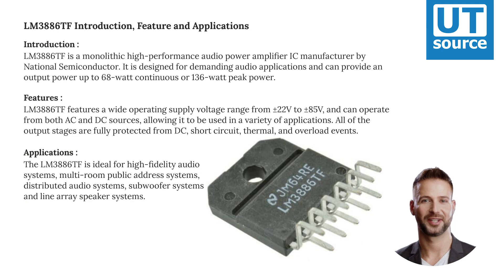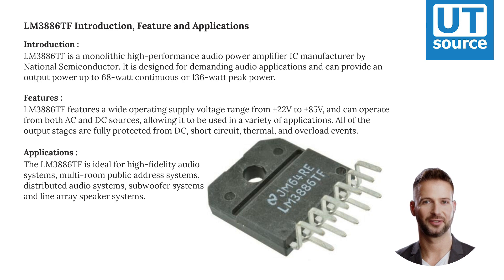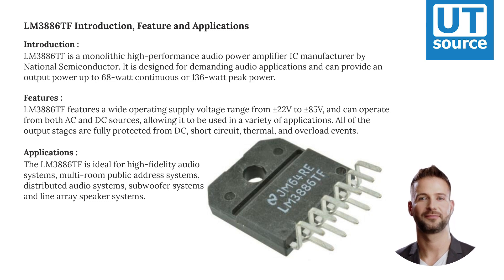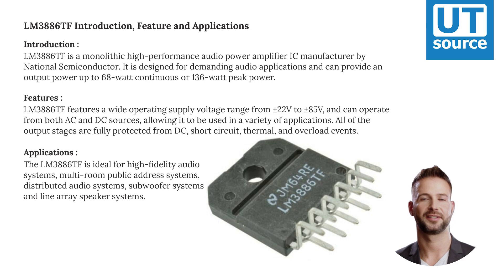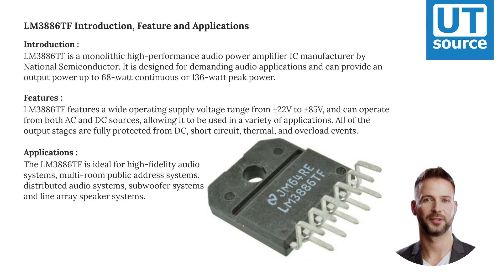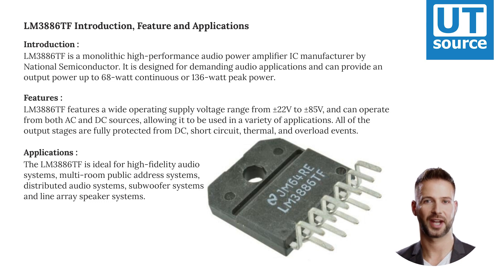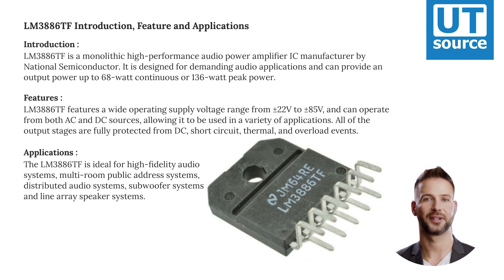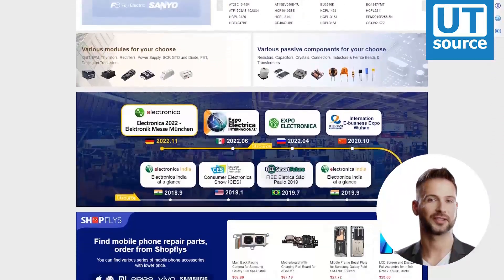LM3886TF Introduction, Features and Applications